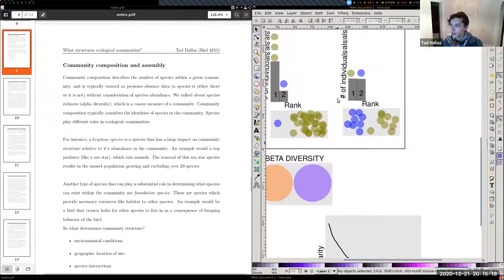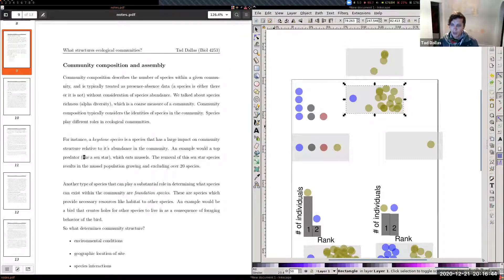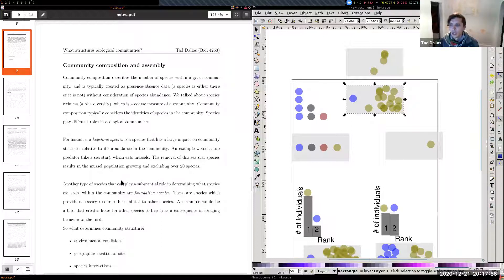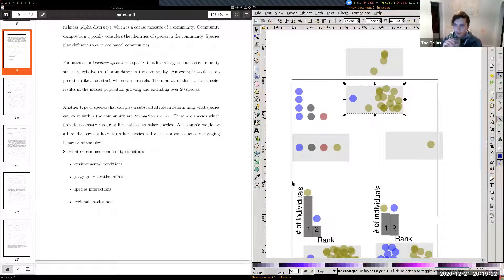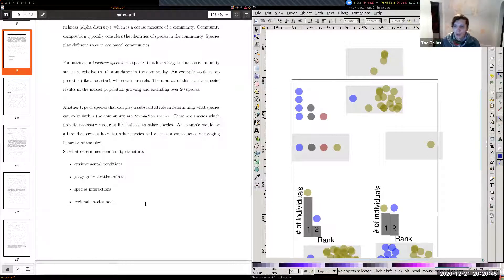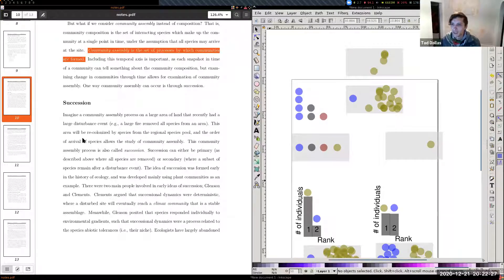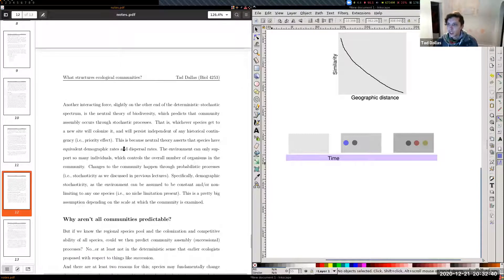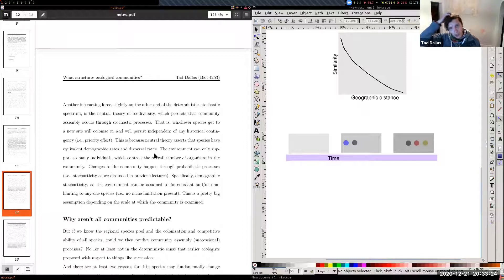Community composition (part 2)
Estimating diversity (part 2; succession)

This is part of a course on the principles of ecology, an upper-level undergraduate course taught at Louisiana State University.